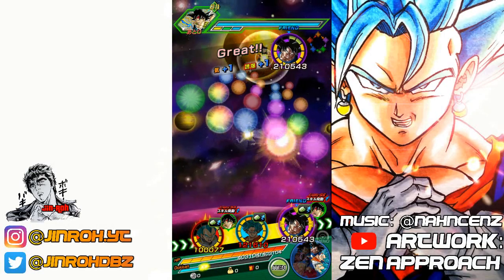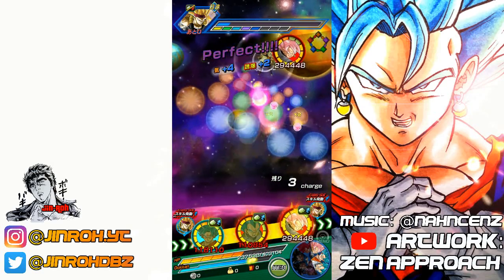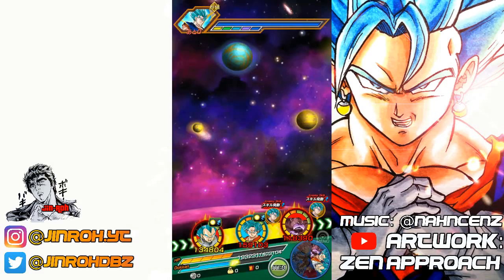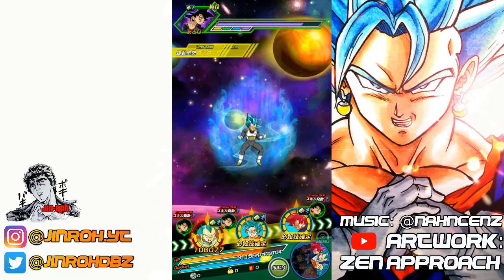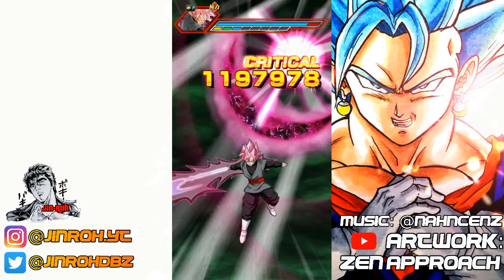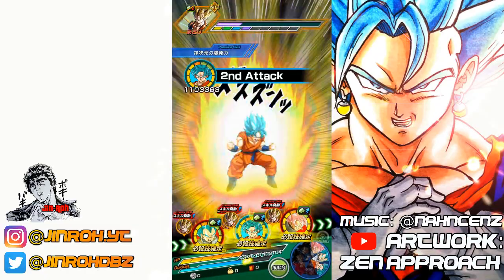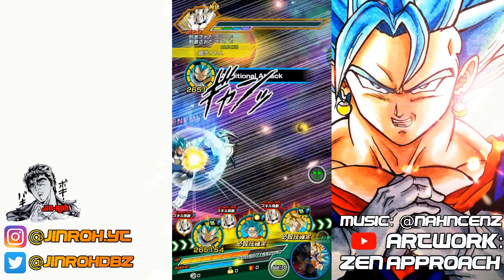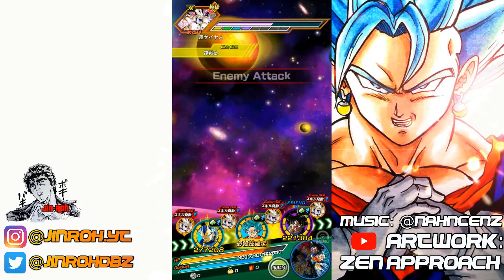PARAMOUNT SAIYAN 100% AGL SSB GOKU SHOWCASE Dragon Ball Z Dokkan Battle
Welcome to the lab for another session.  For this video, we will be testing the 100% Potential of the Super AGL Super Saiyan God SS Goku on a Realm of Gods team.  *footage from private server was provided for video.